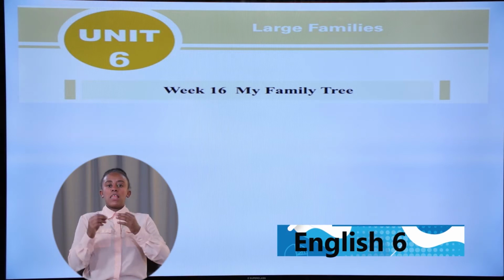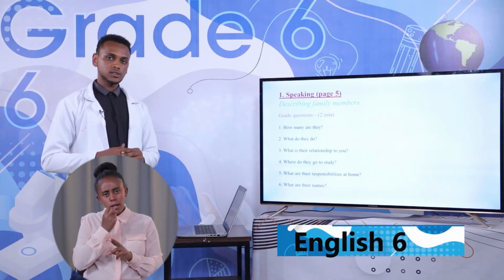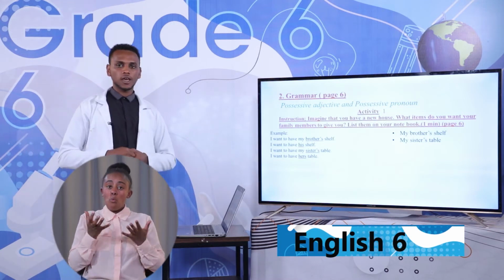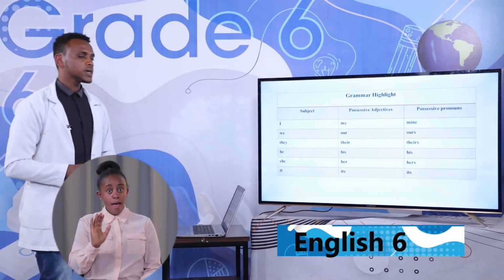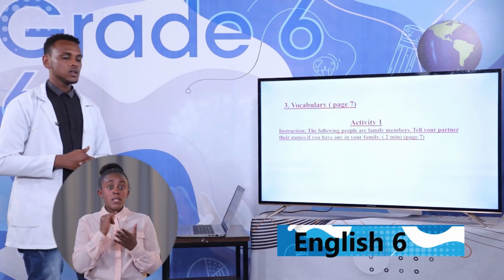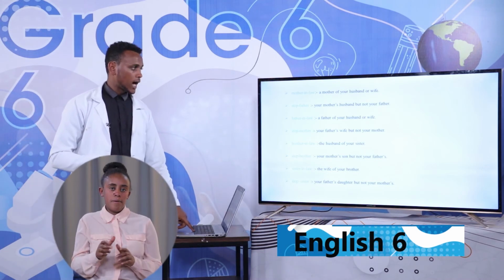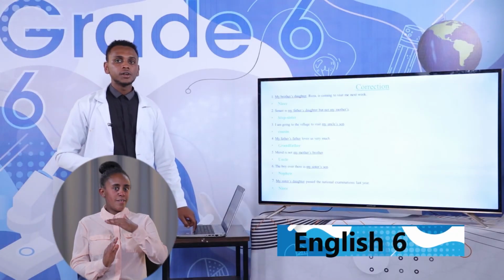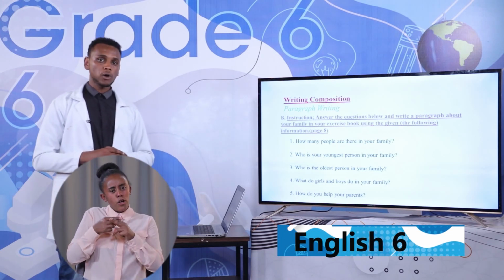English grade 6